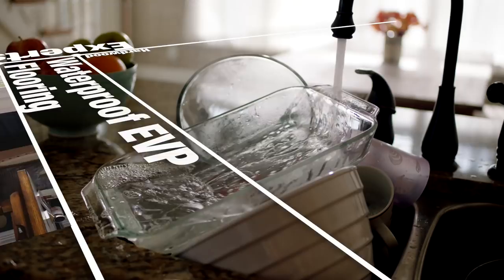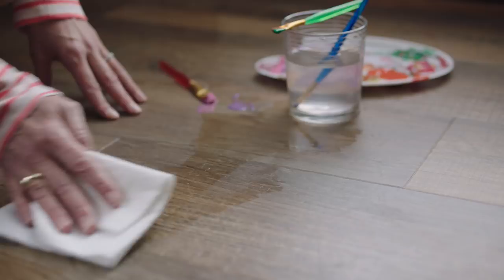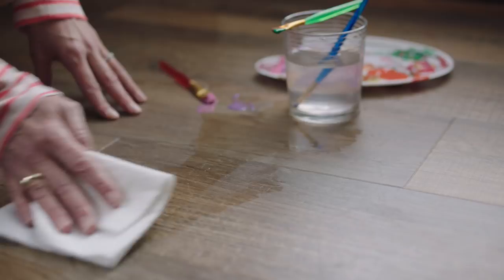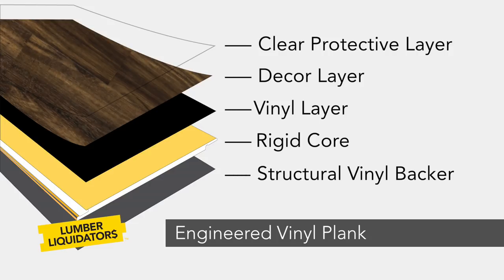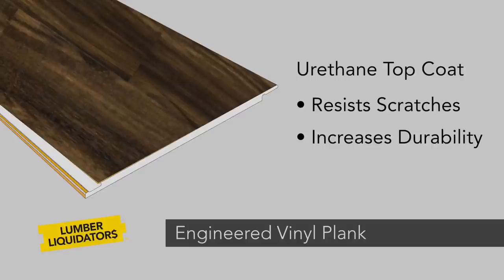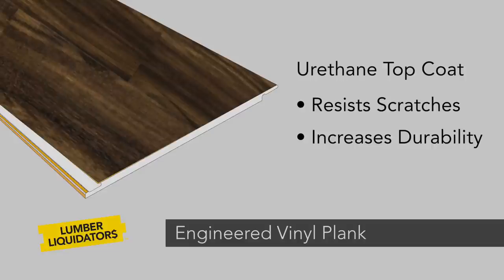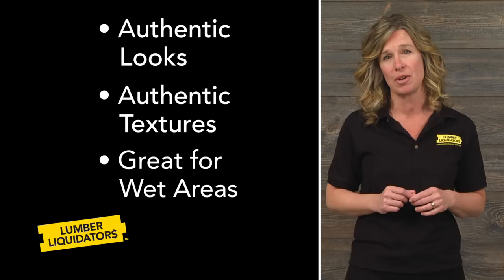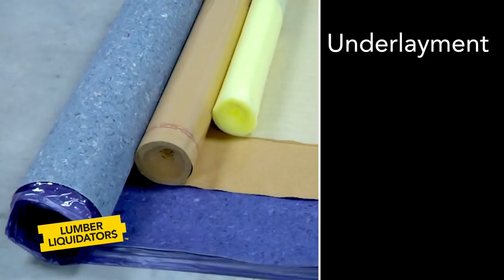What is Rigid Vinyl Plank (Engineered Vinyl Plank/EVP) Flooring? | LL Flooring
What is the best choice for waterproof flooring?  What type of flooring can give you wood looks and textures and also comes in stone and gray looks as well?  Your answer may be Rigid Vinyl Plank (or Engineered Vinyl Plank)